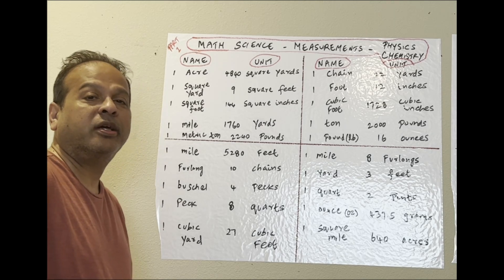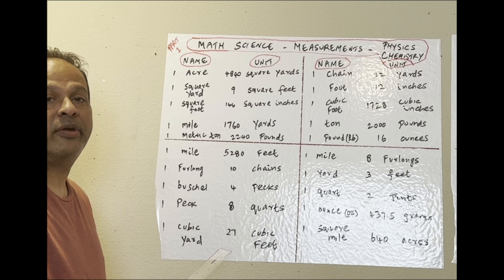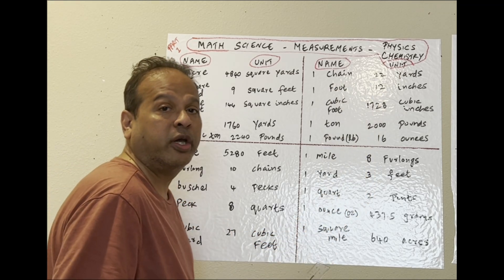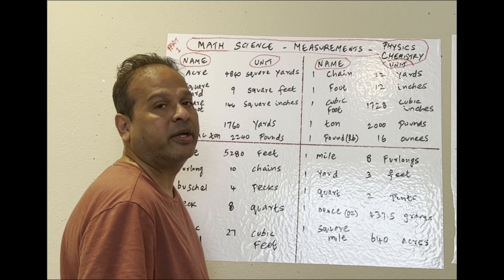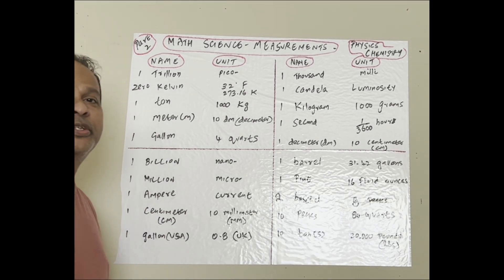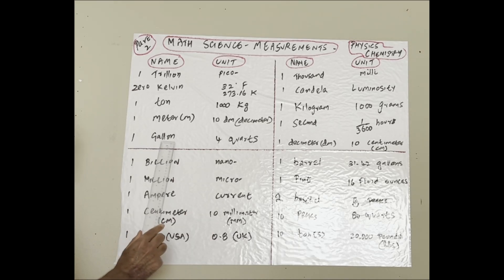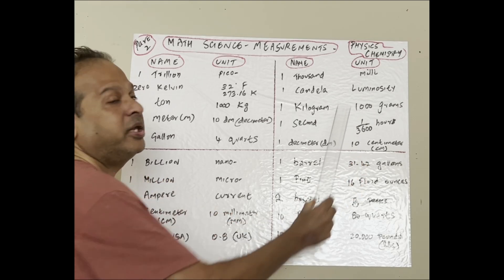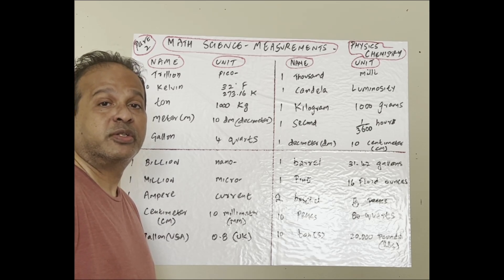MATH SCIENCE MEASUREMENT UNITS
MATH   SCIENCE
                                  MEASUREMENT  UNITS

Explore the world of MEASUREMENT UNITS used n math and science in this video. Dive into the fascinating metric measures with this educational content!